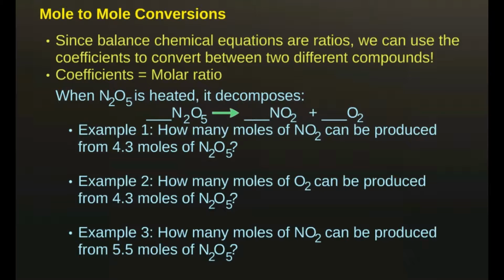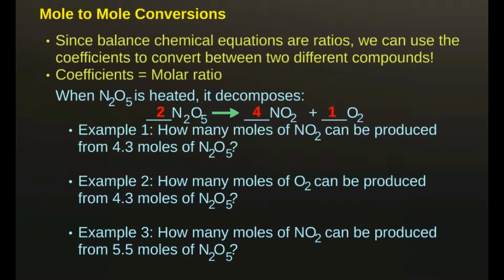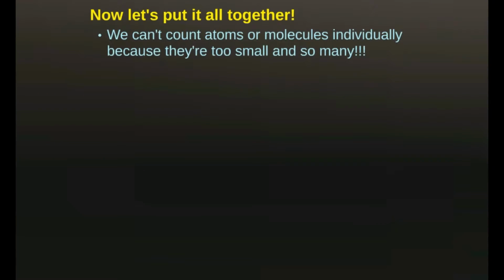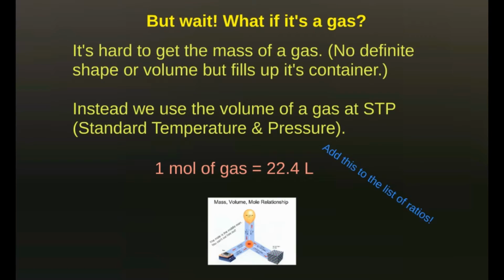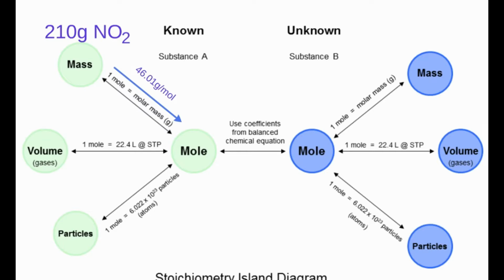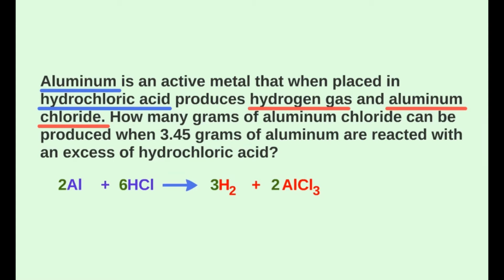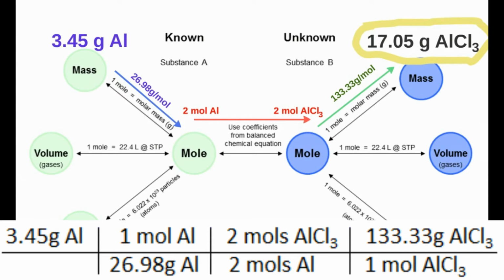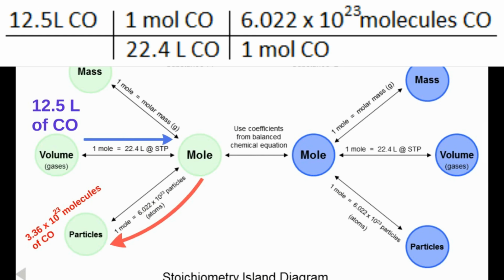Unit 6 The Mole Part 3